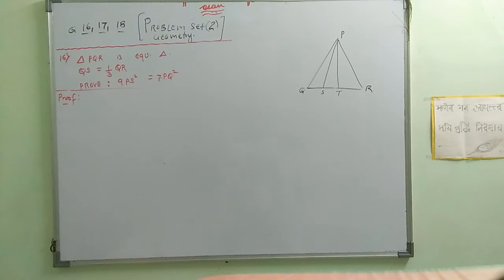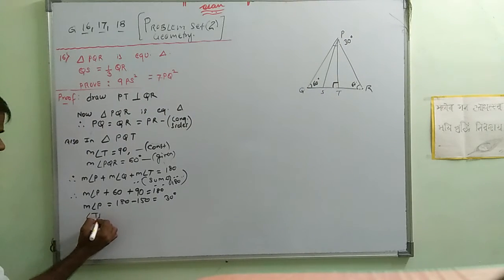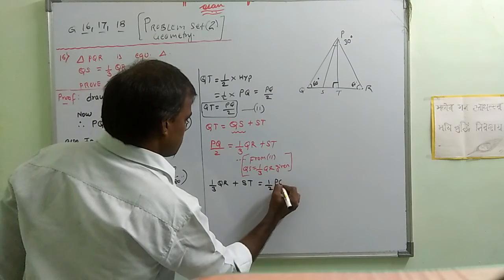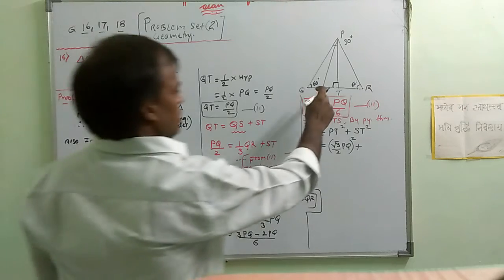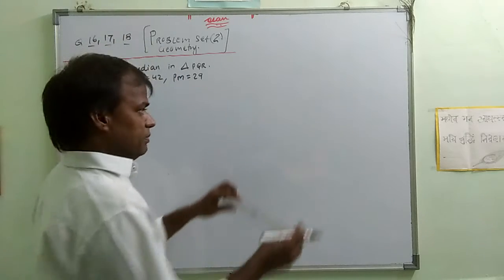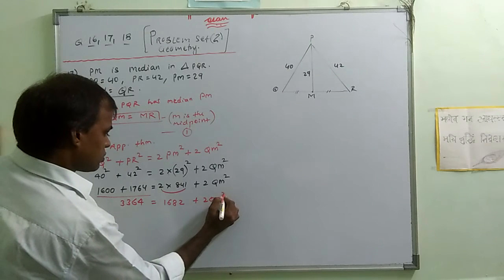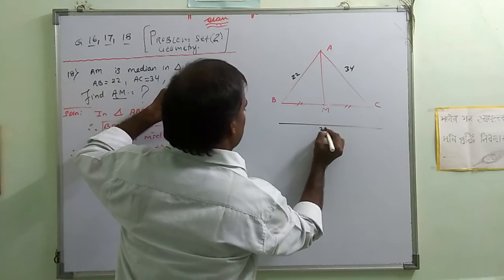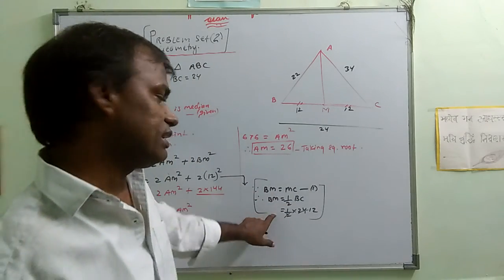Pythagoras Theorem | problem set 2 | class Ten | Geometry | Maharashtra board